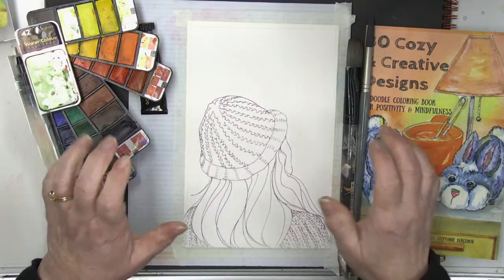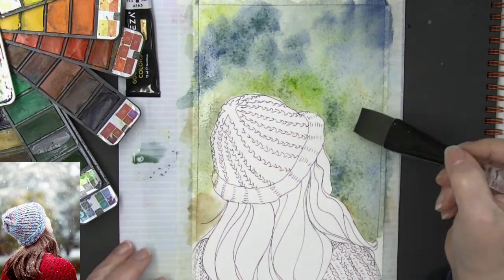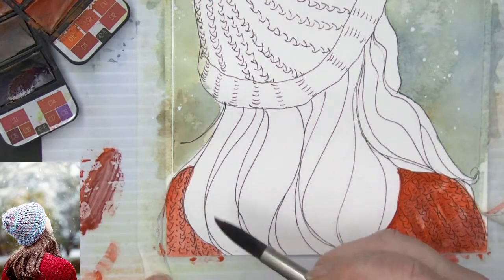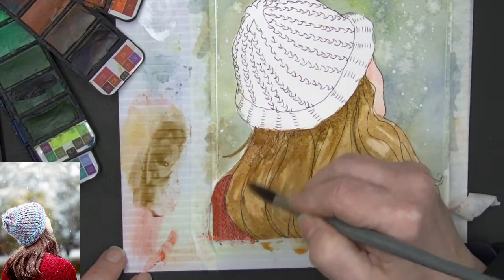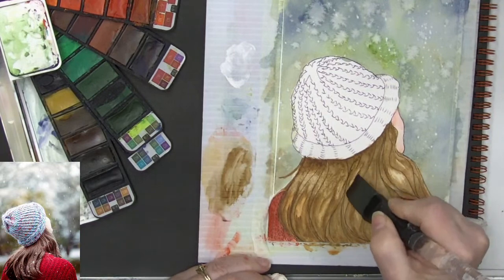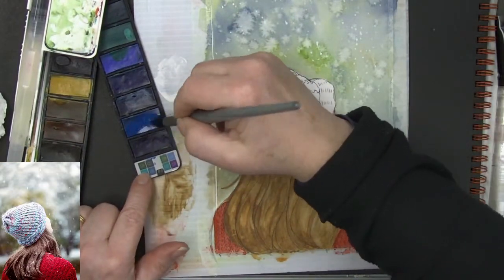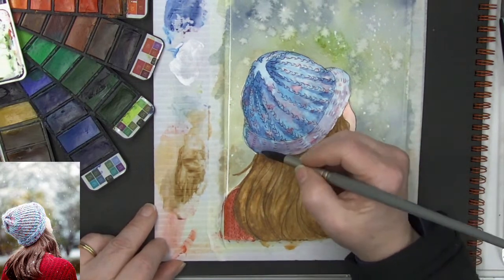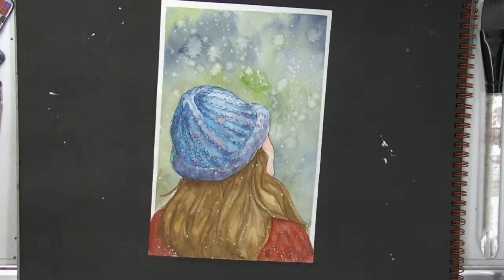🔴 How Watercolor the Easiest Snowy Background & Girl in a knit hat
🔴How to Paint the Easiest Snowy Background with Watercolor, Cozy & Warm How to Paint a Girl in Knit Cap - Easy Watercolor. I’m painting my doodles and drawings from the huge 30 Cozy & Creative Self Care Inspired Art Cards Marathon
This series is for anyone who feels like drawing or painting are scary. I’ll share my tips and tricks with you along the way. Helping you to see that you can do this too!
My reference photos were all from Unsplash.com.
If you are interested in painting along with me but don’t want to draw you can purchase the instant digital download from my Teespring shop and print out all the art that I’m painting in this cozy and creative series. This is going to be Surprisingly easy and great for beginners!   I plan to do one or 2 cozy paintings a day for the whole month- making sure to think about how I’m feeling and what is best for my mental health. By doing this my goal is to free up up time to take care of myself this month.

😍 Basic Materials: Tape, watercolor paint, colored pencils, gouache, cup for water, paper toweling, brushes.

😍Support my Studio.  Check out my PATREON If you are looking for a creative community where you get some fun free stuff like an exclusive webpage with coloring sheets, reference photos, private contests for patron-only postcards, and other surprises
😍 Beginning at $2 a month receives access to free stuff each month!

Watercolor Fan Palette
Qor Watercolors
Himi Maya Gouache

😍 Buy My Books On AMAZON! Dot Journals and Coloring Books!

😍You can Buy my Digital Downloads of coloring books and Art Packs on my Teespring Store. 😍 (Affiliate Links will take you to a shop where I will earn a small commission when you purchase - It will not change your prices ever!) Always look for the best price - Prices change and better prices may be found from other sellers.